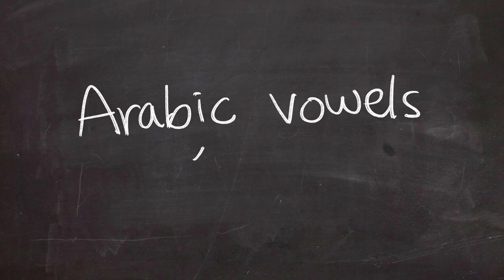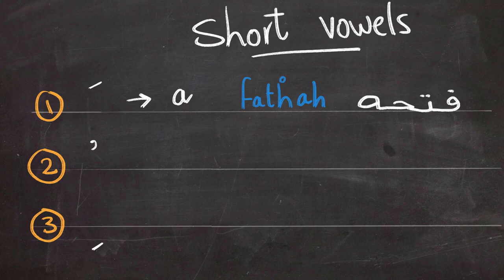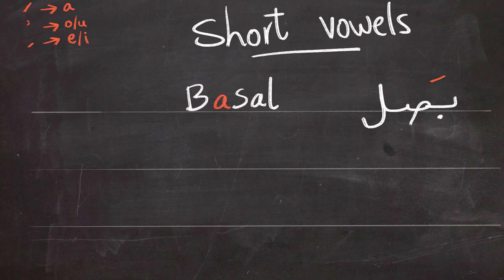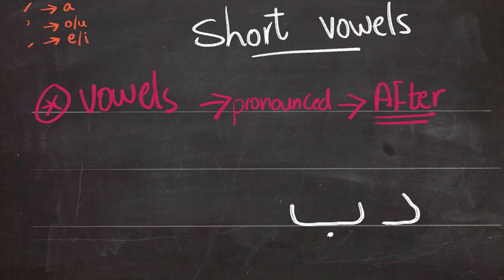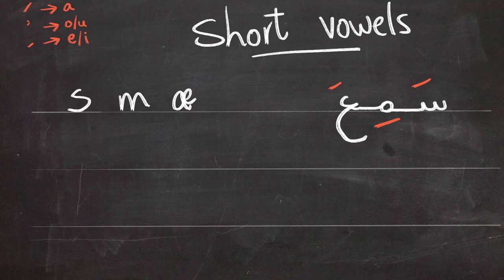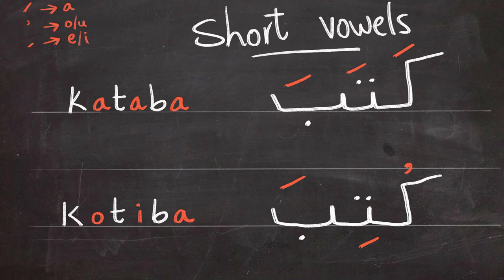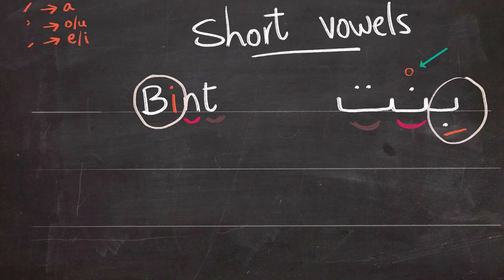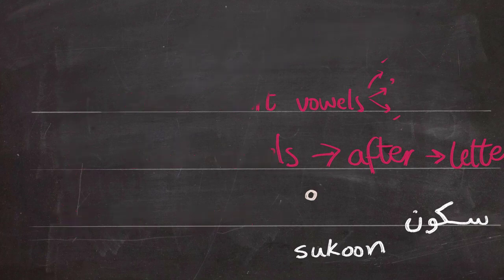lesson 1-1 ARABIC Short Vowels